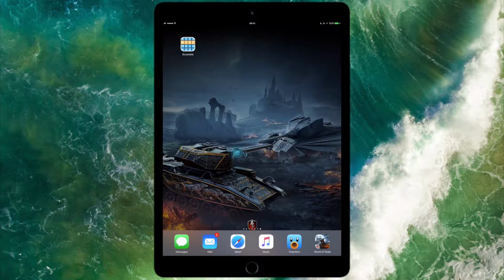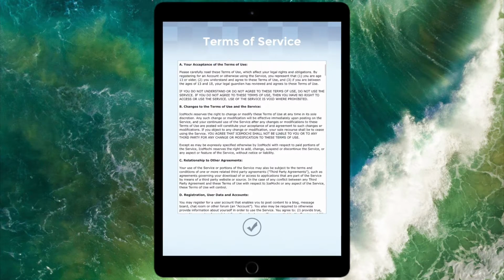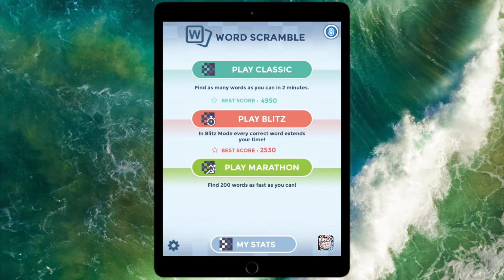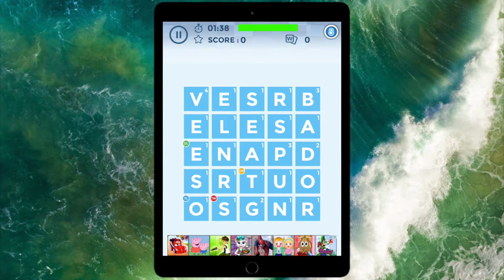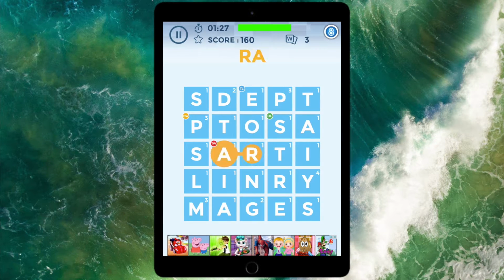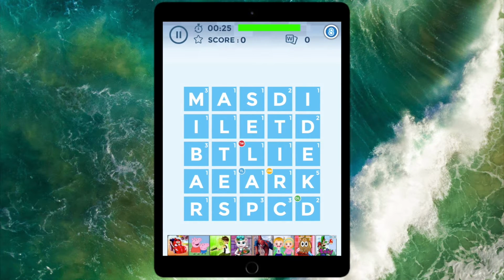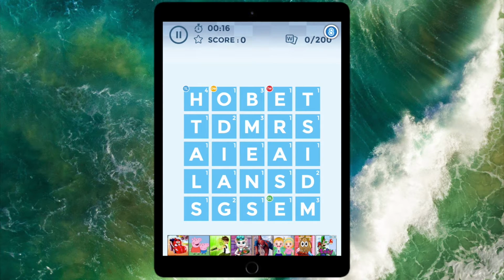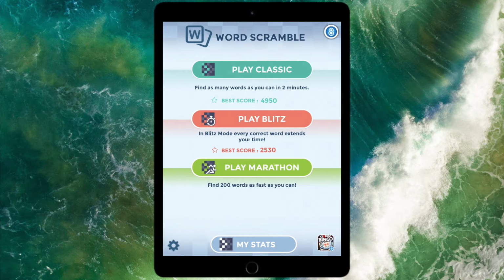App Review: Scramble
In this video, I take a look at the iOS game 'Scramble', which is Free and available on the iPhone, iPad and iPod Touch.

Link to Download Scramble: goo.gl/5XeS2i